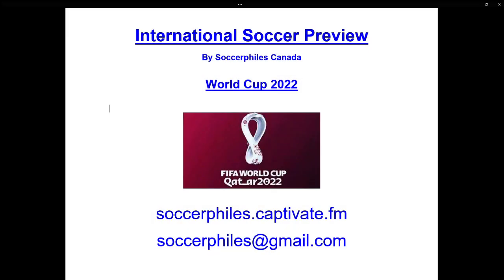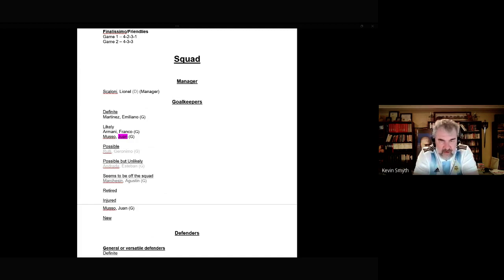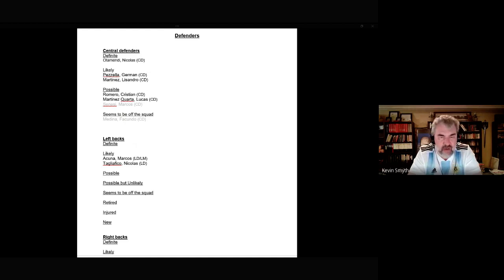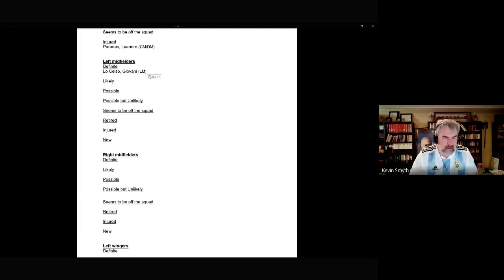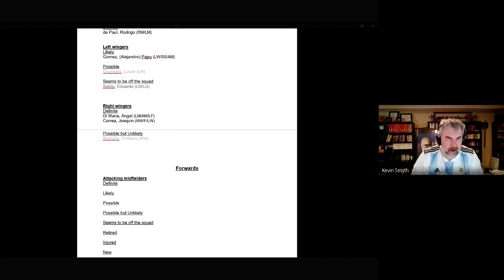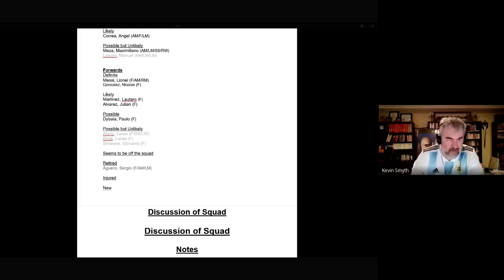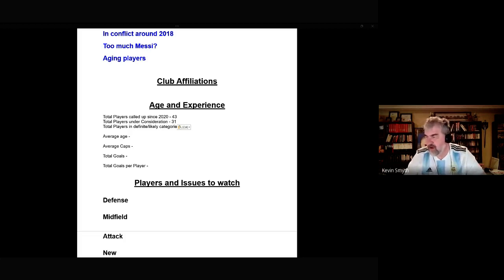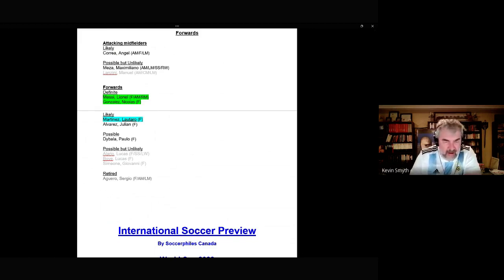World Cup 2022 – Argentina Players Preview – Group C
or type soccerphiles into youtube or google

Also, see part 4 below for our previous and upcoming series

This is series 11: a 32-episode preview of each team’s players in World Cup 2022.

See below for times for this podcasts

Let's get to know the teams and enrich our following of World Cup 2022

This podcast gives an overview of players covering:

Part 1 - Preliminary Matters
      - Introduction to the mediacast
     - Takeaways from Previous podcast
     - Formations in previous games and typical formation

Part 2 - Player by player
     - Organized by position
     - Player’s recent participation
     - Player’s team history
     - Likelihood of making the finals squad
     - Prediction as to whether player is a starter or substitute

Part 3 - Discussion of Squad
     - Notes on the squad
     - Data on players
          - Number of candidates on the table
          - Average age
          - Average Caps
          - Total goals
     - Players and issue to watch
     - New players coming in
     - Current injuries
     - Notable absences

Part 4 - Previous and Upcoming Series
     - Series 1: Euro 2020 groups
     - Series 2:Copa America 2021 groups
     - Series 3:CONCACAF Gold Cup groups
     - Series 4: CONCACAF World Cup qualifying final round groups and players
     - Series 5: Asian World Cup qualifying final round groups
     - Series 6: CONCACAF World Cup qualifying final round mid-round update
     - Series 7:African Cup 2021 (in January 2022) groups
     - Series 8: African Cup 2021 (in January 2022) players
     - Series 9: African Cup 2023 qualification groups
     - Series 10: World Cup 2022 groups
     - Series 11 World Cup 2022 players (currently being released)
     - Series 12 World Cup 2022 groups and players short versions (currently being released)
     - Series 13 World Cup 2022  team and player updates (coming early to mid November)

Hope this helps you enjoy the tournament!

Links and times for sections discussed in this podcast:
Intro to podcast – 0:00
Known issues and formations  – 4:05
Manager – 9:50
Goalkeepers – 11:04
Defence – 21:17
Midfield  – 42:22
Forwards – 1:14:23
Discussion of team – 1:35:15
Predicted starters – 1:57:45

Relevant links
Argentina mediacast for 2022 World Cup Team Preview – Group C

Argentina mediacast for 2022 World Cup Team Preview – Group C Short Version

Argentina mediacast featuring a deep dive in Copa America history